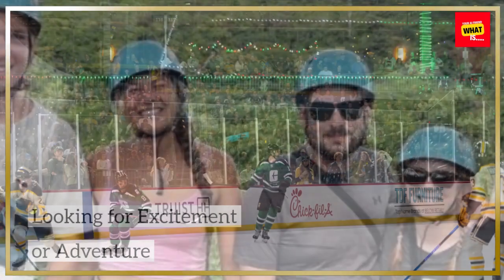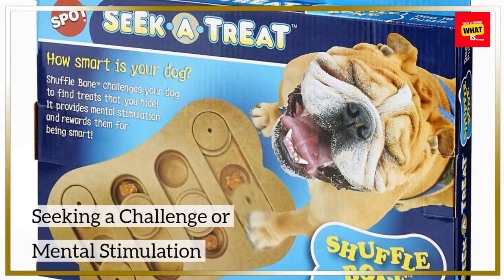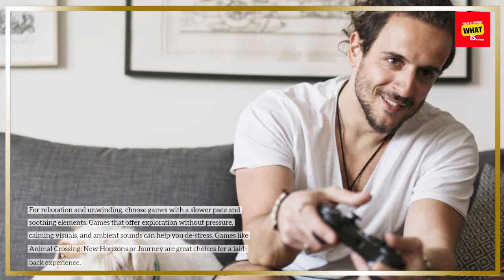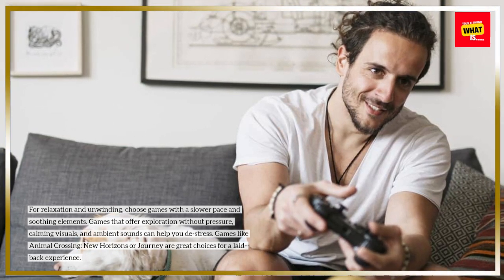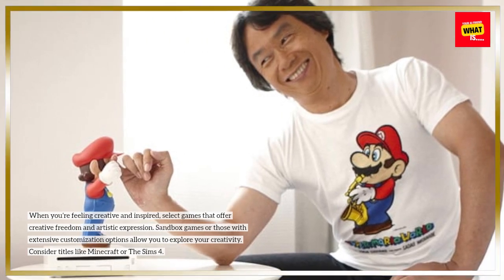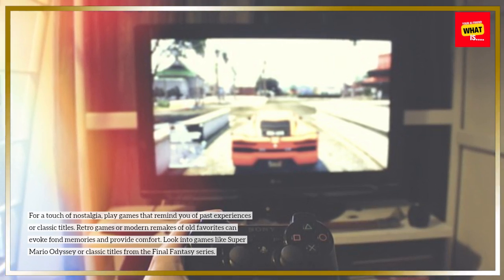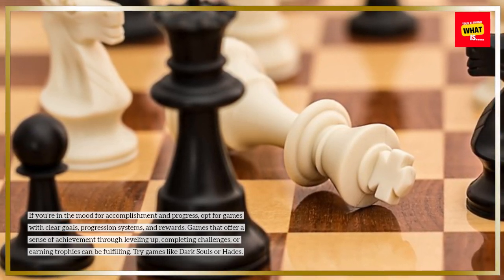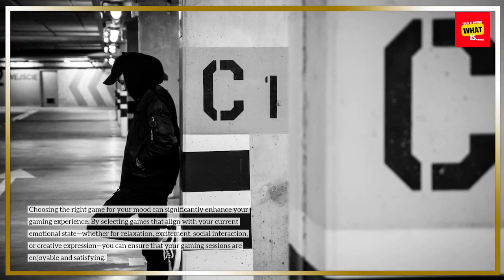How to Pick the Right Game for Your Mood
Learn how to choose the perfect game to match your mood, whether you're looking for relaxation, excitement, or a mental challenge.